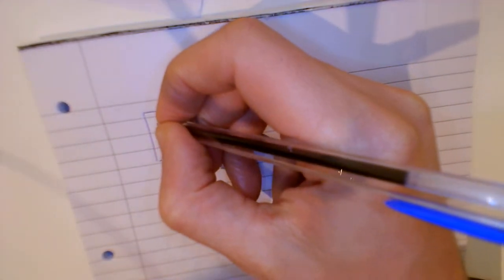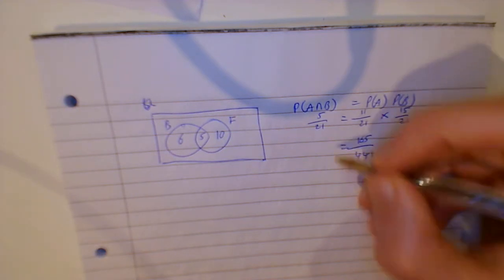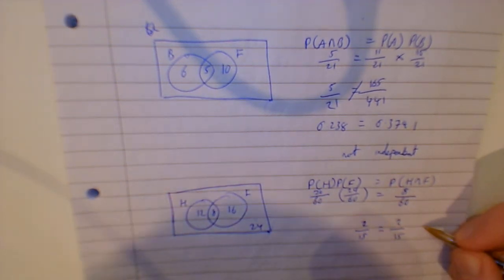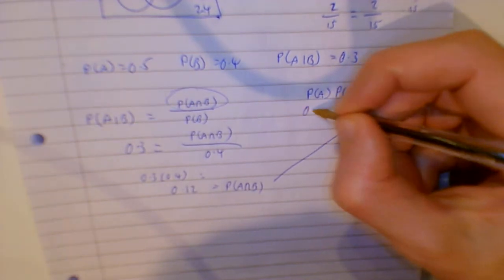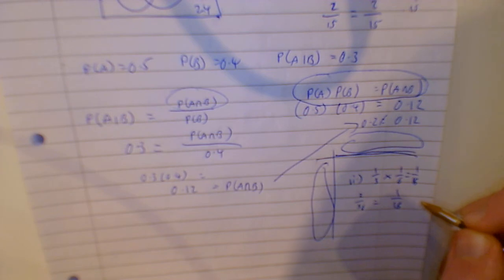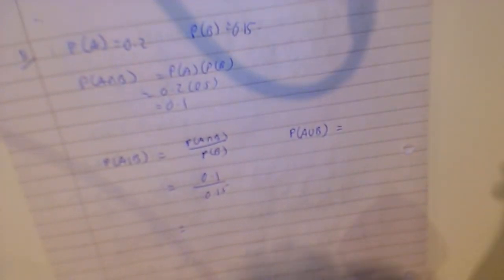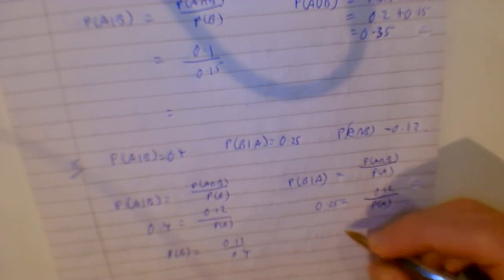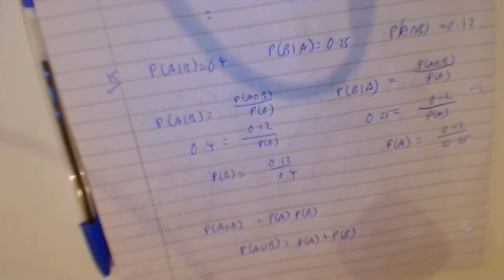independent events. Exercise 7.4 6th years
probability 6th years